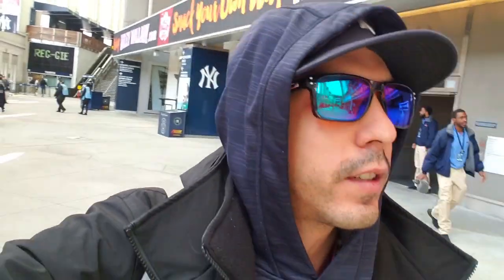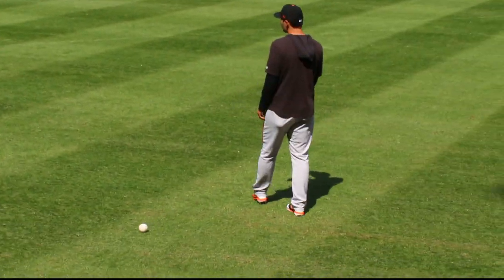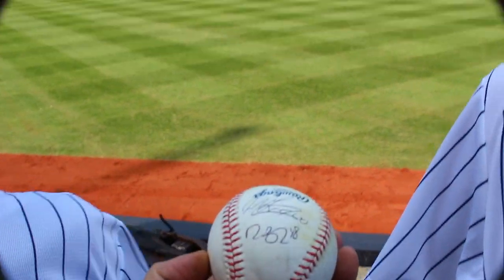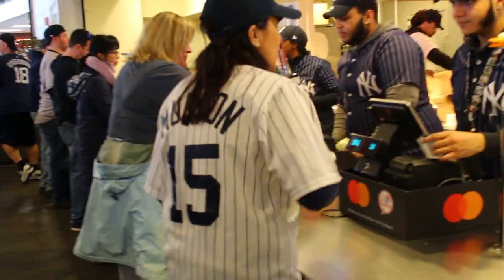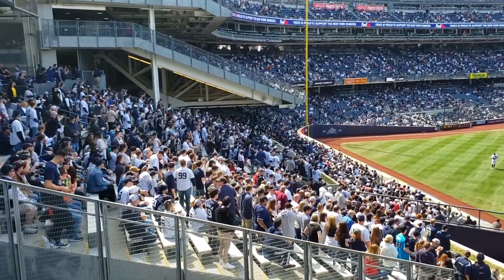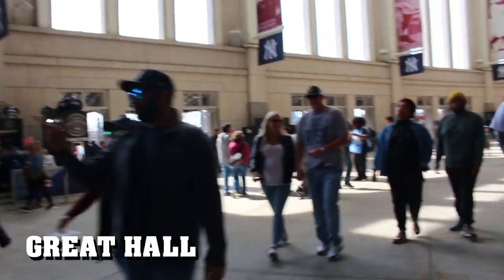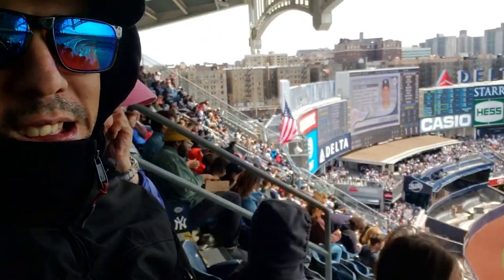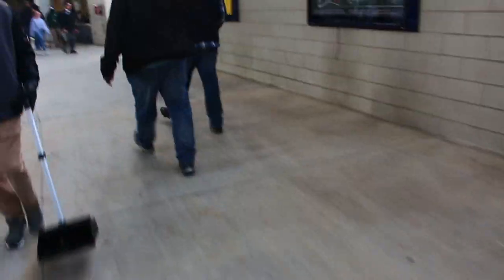Welcome to Yankee Stadium 2019 Season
NEW YORK -- Back on the mound in a Major League ballpark for the first time in nearly two years, Nate Karns looked around to see the bases full, Yankee Stadium clogged with 42,203 fans clamoring for that to change. This was Saturday afternoon, more than 22 months since Karns last pitched in a big league game, an array of arm injuries separating the right-hander from that last appearance.

"I was kind of like, 'What did I get myself into?'" Karns said. "That's not the way I drew it up in my head."

That Karns was able to look back on the situation lightheartedly speaks to how he was able to escape the jam, and the perseverance that put him there in the first place. By inducing a inning-ending double play from Miguel Andujar, Karns completed the first of two scoreless innings to begin the Orioles' 5-3 win over the Yankees. Their first win of the season also marked his first big league action since May 2017.

"You just want to put yourself back into that position. I'm very grateful to be in this opportunity and you take it one pitch at a time," Karns said. "I was proud of what I was able to accomplish during those two years injured. It's not done yet."

The Orioles' offense was led by catcher Jesús Sucre, who racked up three hits and three RBIs. Left-hander James Paxton was solid in his Yankees debut, striking out five over 5 2/3 innings, but he surrendered two runs (one earned) to take the loss.